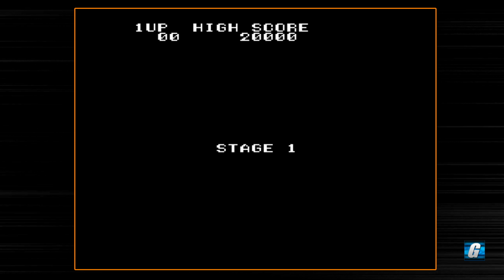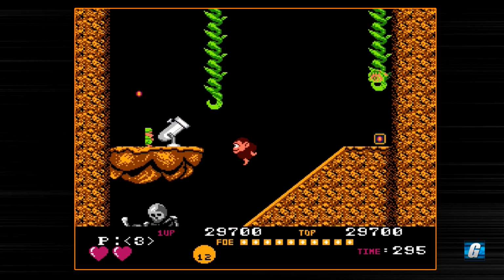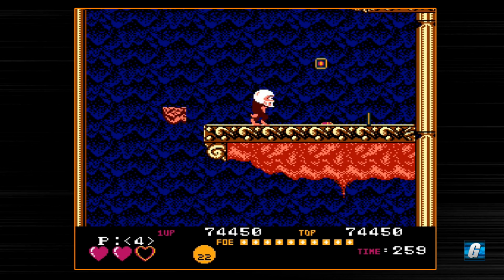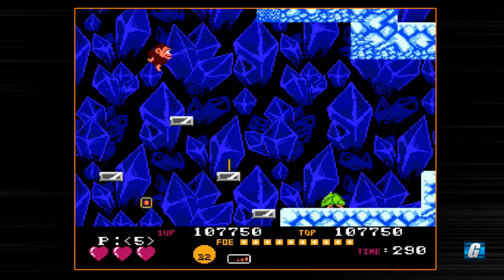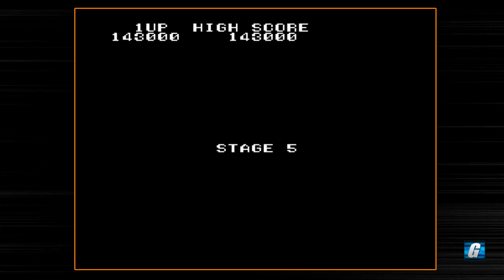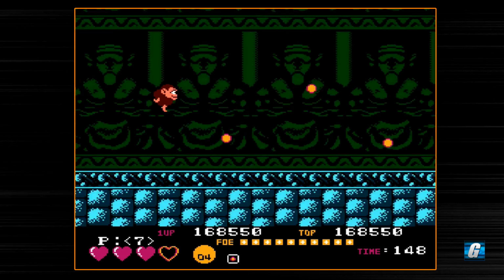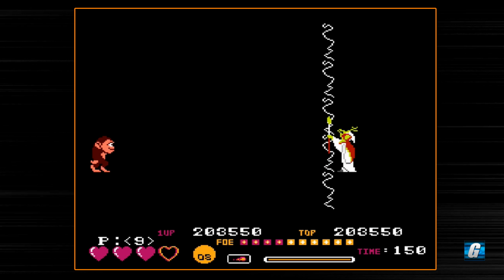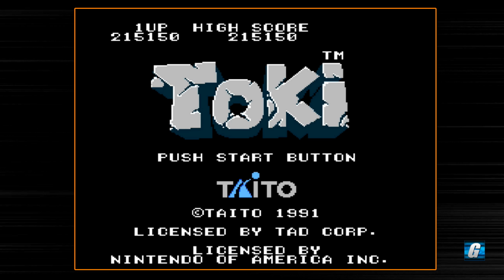TOKI Full Playthrough (NES) | Let's Play #321 - Better Than Last Time!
Join me for a full Let's Play of the NES version of TOKI, a conversion of the arcade game by the same name. This isn't a terribly difficult game and as such it should be a fairly smooth run.

Time Codes:

00:00 - Introduction, Patreon thanks, etc.
02:31 - Stage 1
05:27 - Stage 2
08:32 - Stage 3
12:35 - Stage 4
12:47 - Stage 5
20:15 - Stage 6
22:52 - Final Boss, Ending, Outro

This is a game I have played through before on my channel (it was actually one of my earliest Let's Play videos), but now we're doing a run through the RetroUSB AVS console, with the video rendered at 1080p, 60FPS.

Merch!